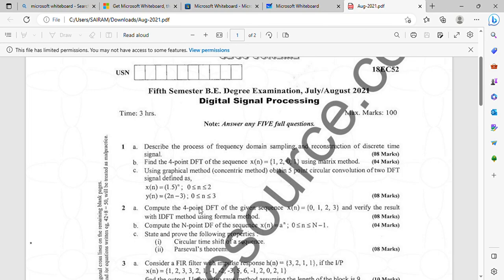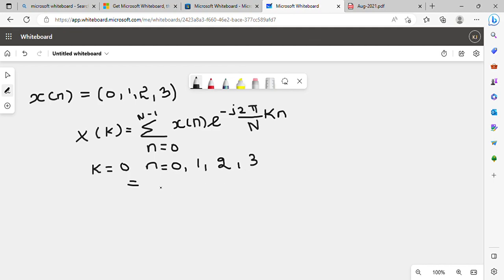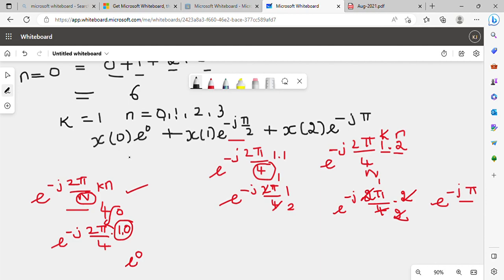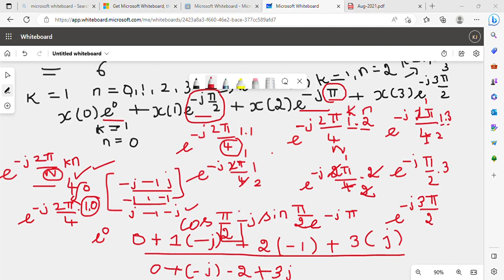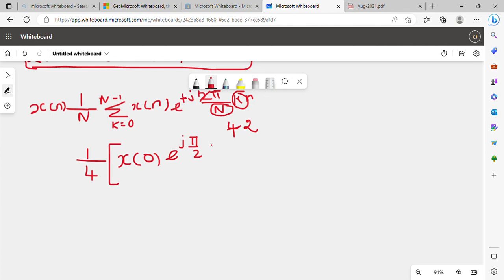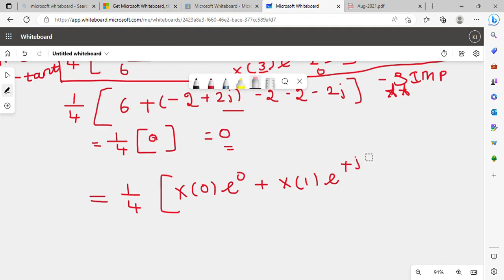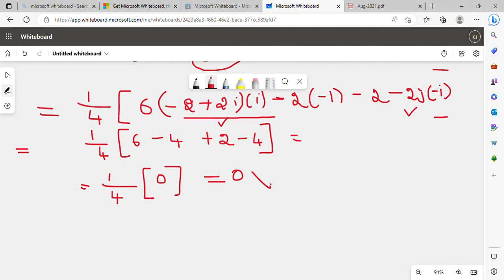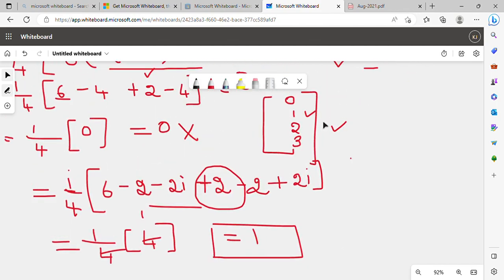dsp 4-point dsp problems@Eandchub_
dear students really sorry in this video when i was recording the calculator was showing but when i saved it is not showing .so i request you to have your calcuator while watching this video so that you understand this well students really sorry for this students